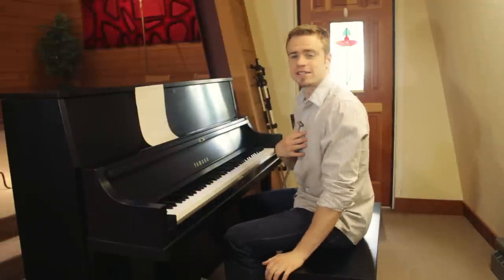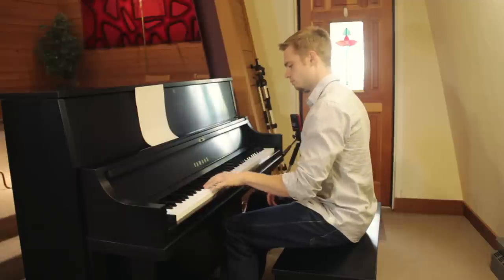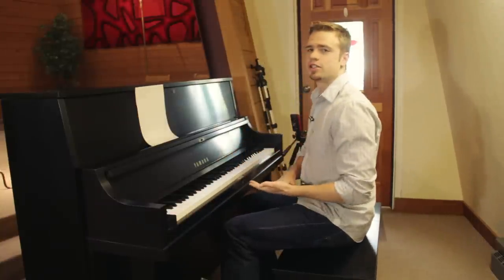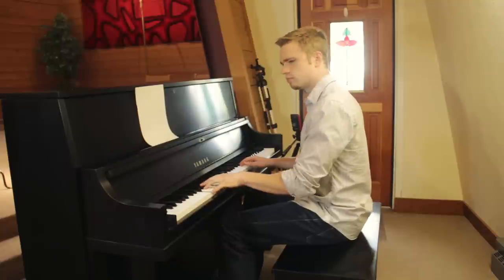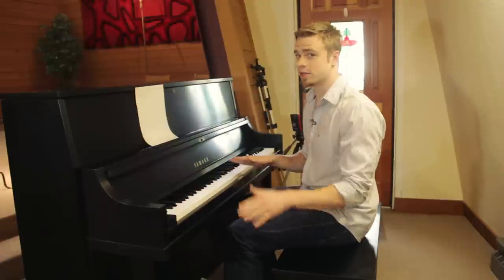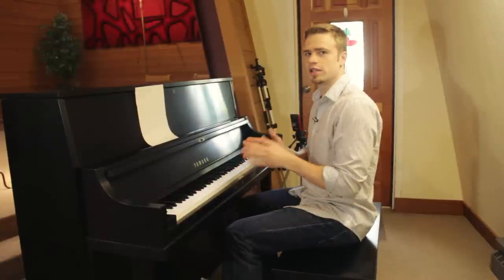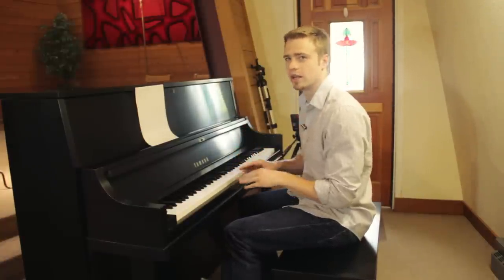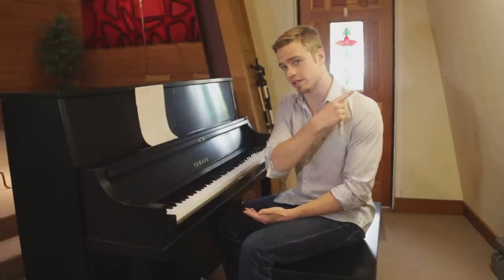Piano Lesson: How to play Hands Together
Sign up for my Become a Piano Superhuman online training course - It's still free

Hand Independence is a skill that can be tough to learn, this piano lesson will focus on tips on how to play the right hand together with the left hand.

-Zach Evans